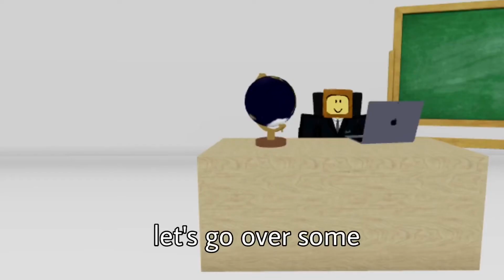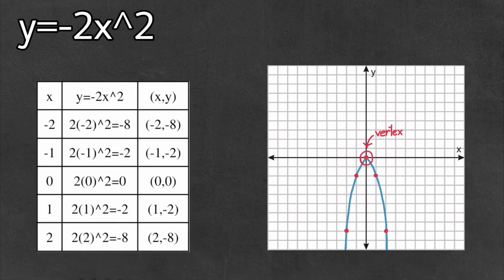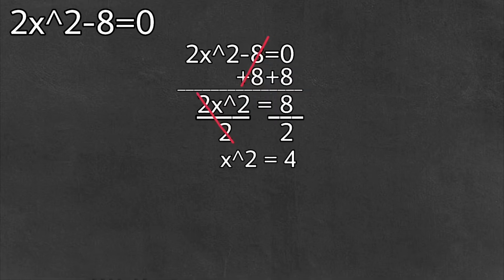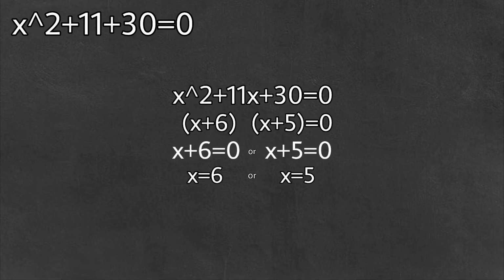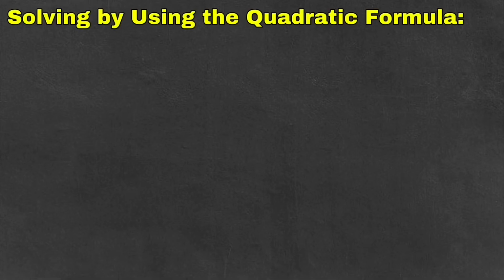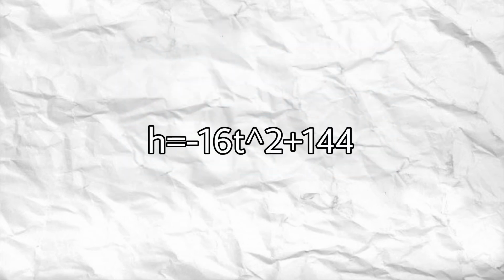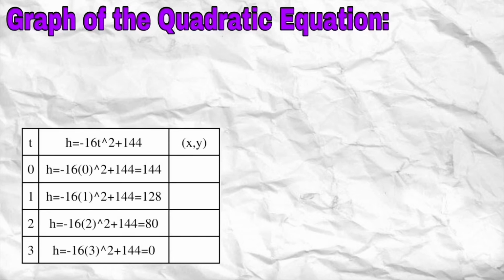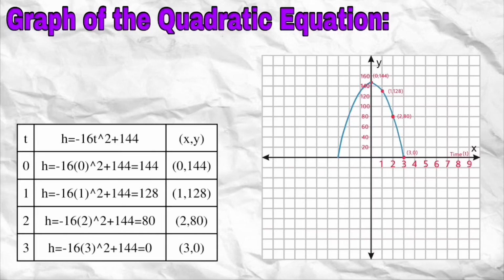Chapter 9 Final Math Project